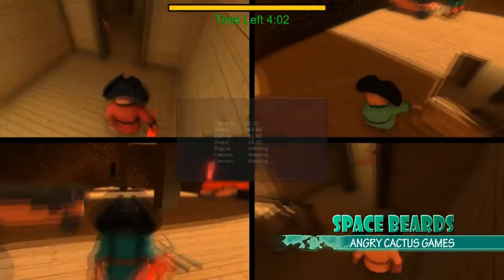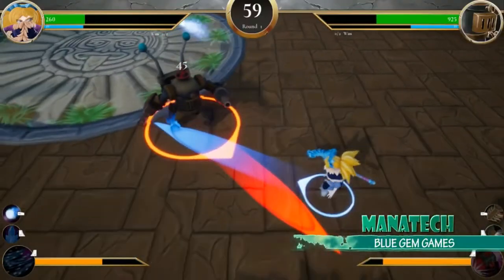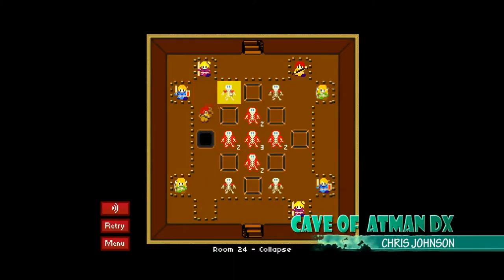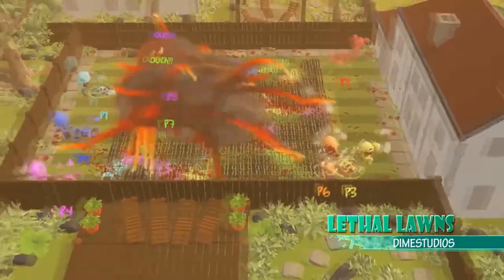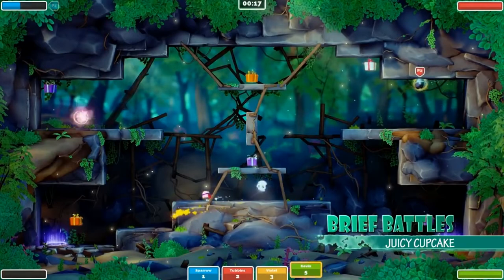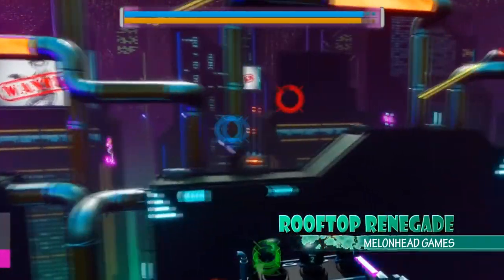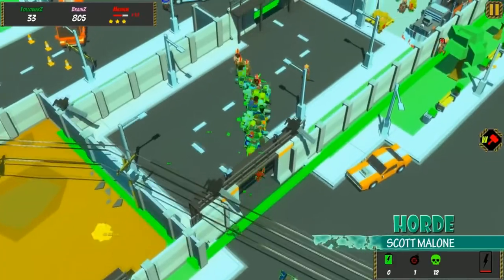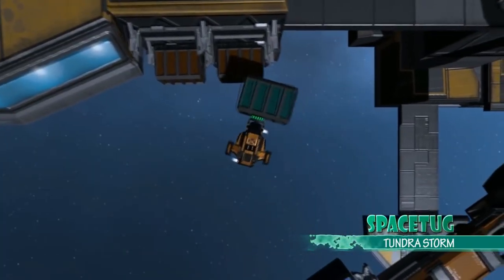AVCON: Indi games room 2018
Jordo and Jake chat about some of the titles that will be showcasing in the Indi Games Room at AVCON 2018.